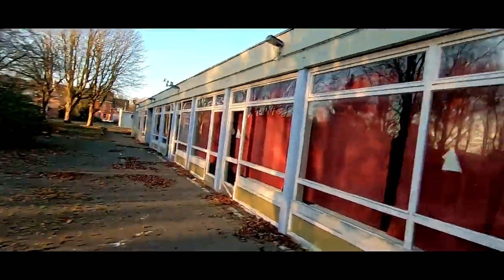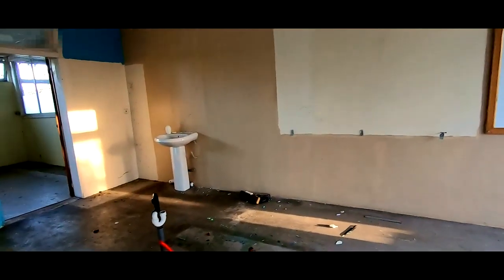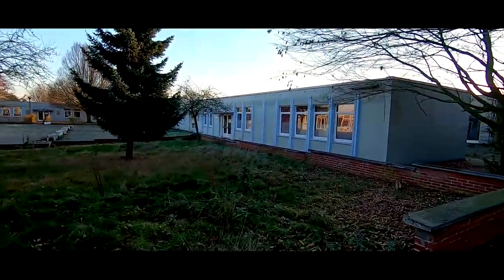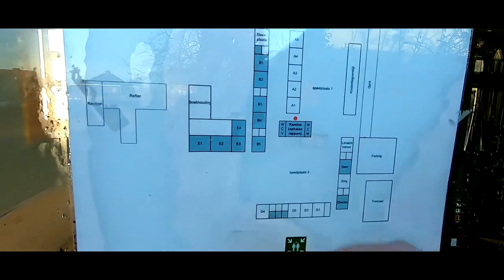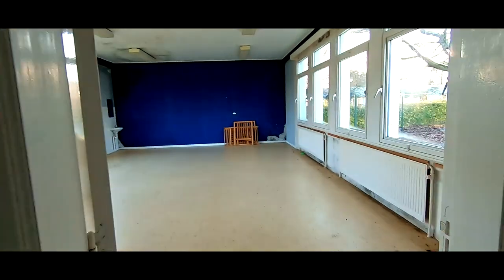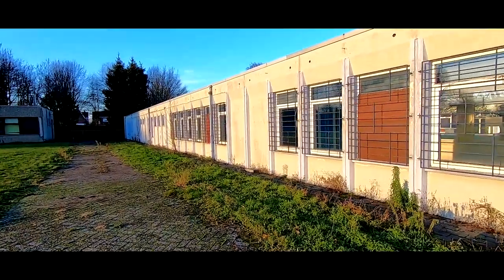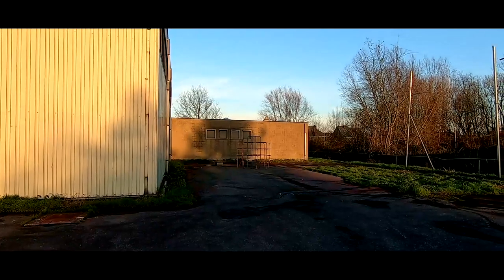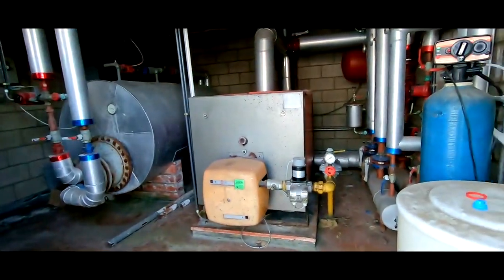Exploring an abandoned school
Somehwere in the Flemish region of Belgium this school is sitting abandoned waiting for a new future.